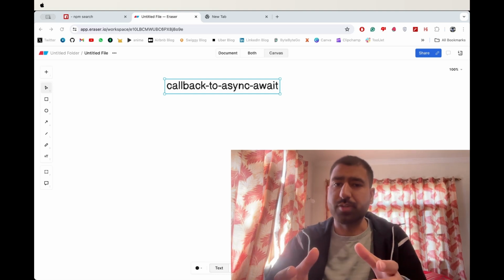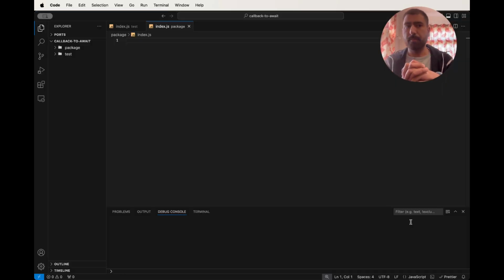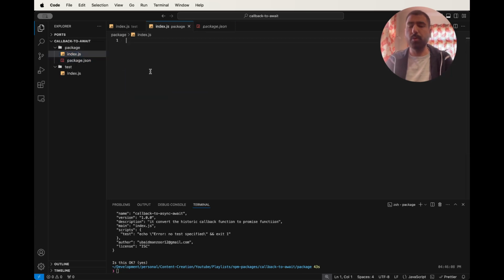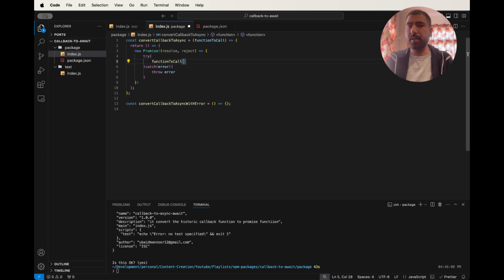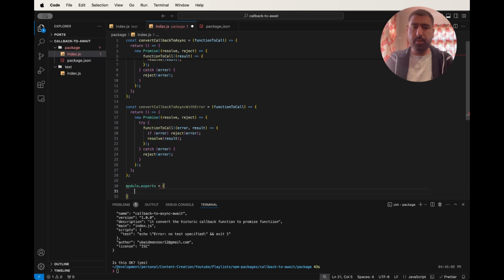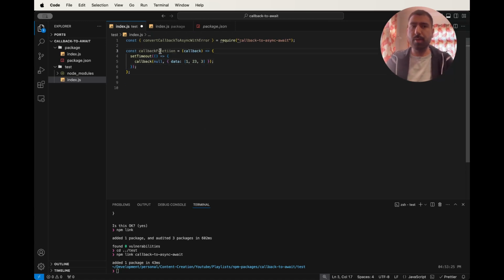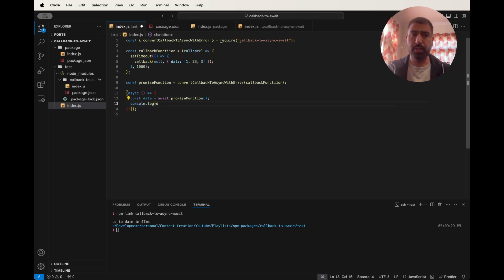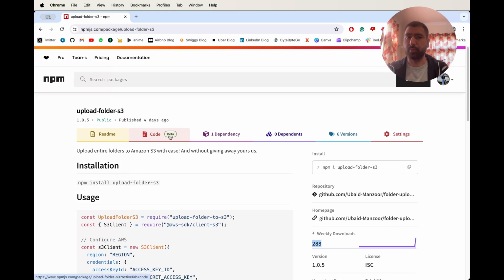#2 Create a Useful Npm Package(callback-to-async-await) in ENGLISH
I have shown how to create a useful package name upload-folder-s3, which lets us upload local folder to s3.

Chapters
00:00 Package Intro
00:13 Explain Problem & Solution
01:24 Code & Initialisation
05:20 Test Npm Package
03:30: Test Package
07:52 Publish Package
08:30 Check If Published
08:48 Previous Episode
08:56 The End